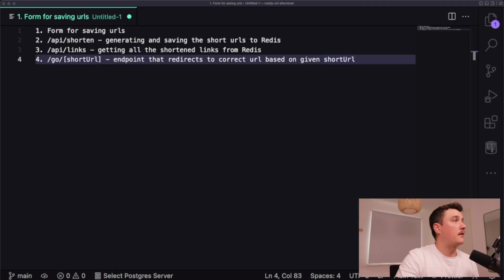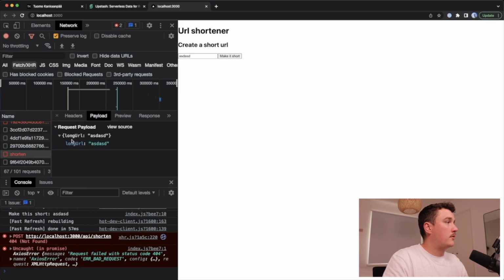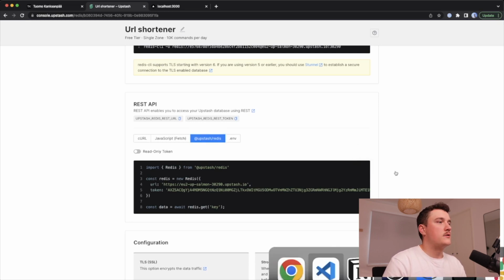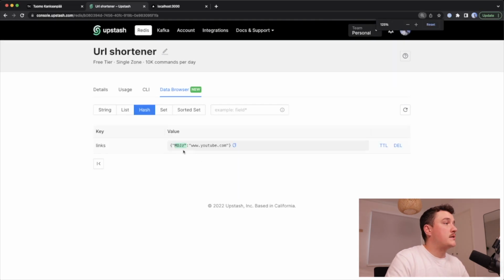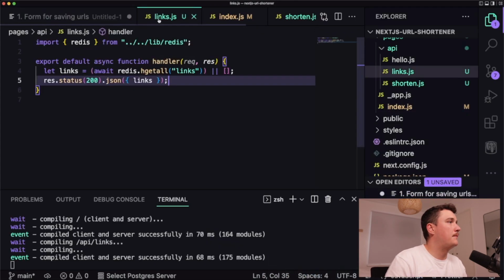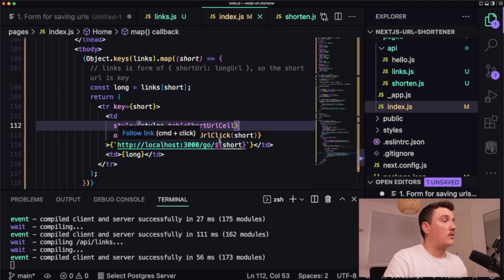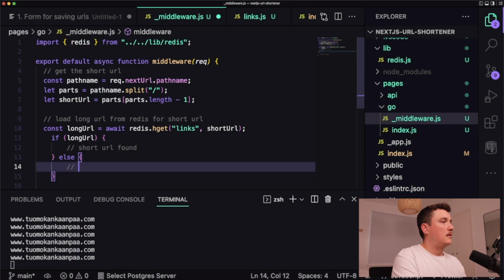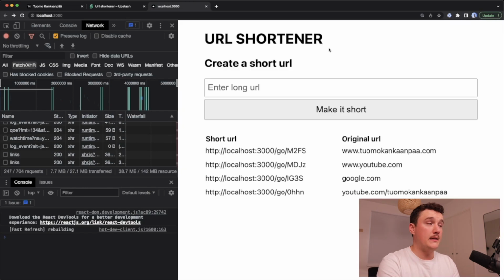Next.js - Building URL SHORTNER app (middleware, edge functions)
In this video we will build a url shortener application with Next.js. We use Next.js middleware, edge functions and serverless Redis. The application is just like any url shortener & redirecter service such as bit.ly, geni.us or tinyurl.

Timestamps
00:00 What this video is about
00:26 Steps we will take
01:42 Create the form
06:10 Create /shorten api route
08:58 Setup Upstash Redis
13:12 Save URLs to Redis
18:17 Fetch & display links from Redis
29:12 Create redirect middleware
37:44 Add final touches on the form
40:12 Most important part of a Web Application